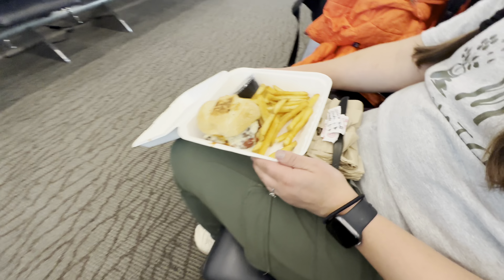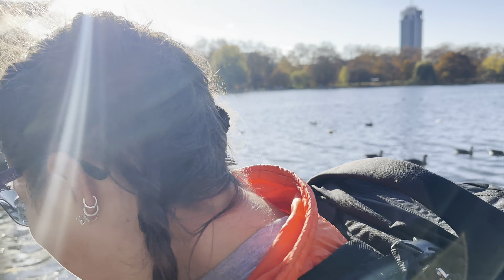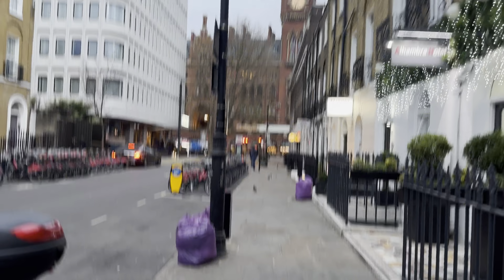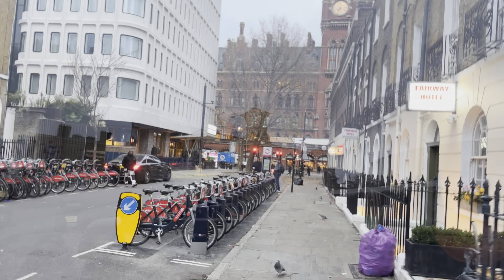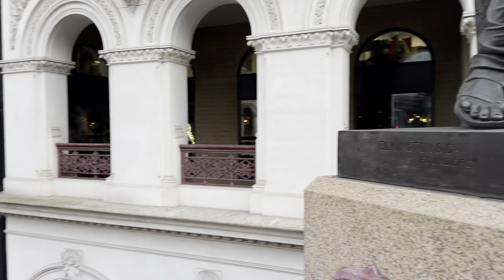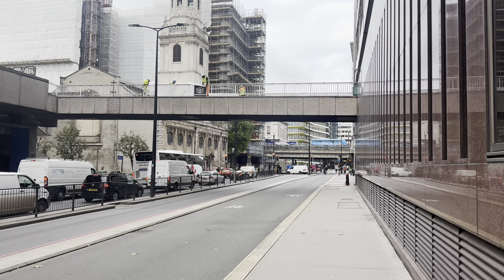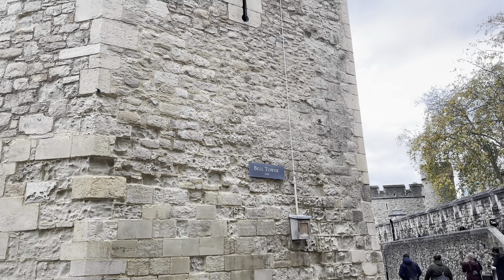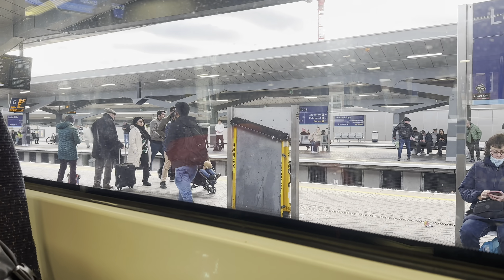I’m Terrified of Double Decker Buses Now - UK/Cyprus Trip Pt. 1